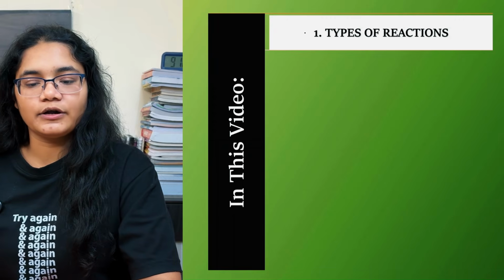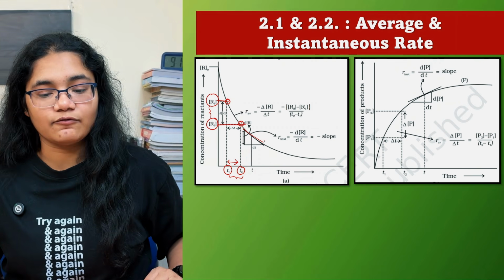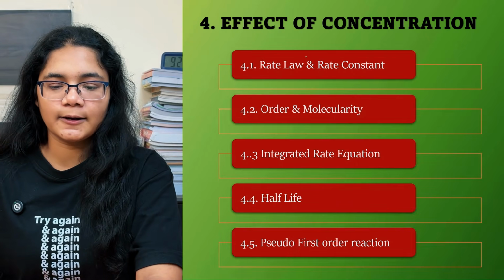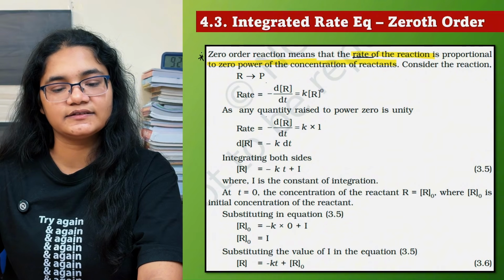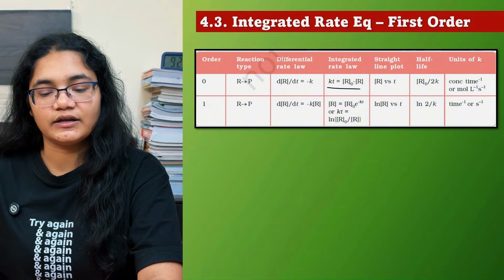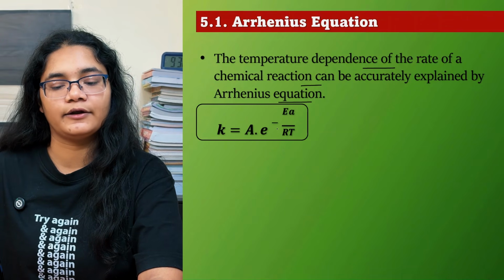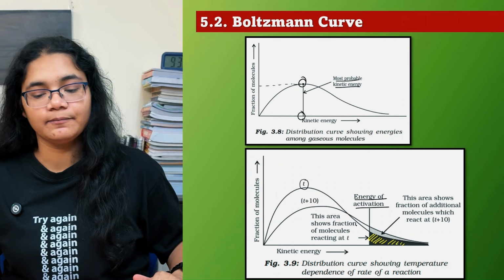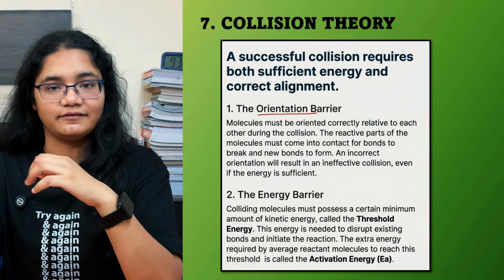2nd PUC Chemistry Chemical Kinetics Quick Revision | 2nd PU 21 Days Challenge Day 2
Hello KCET & 2nd PUC aspirants 👋
Welcome to Day 2 of the 2nd PUC 21 Days Challenge, specially designed to help you score 95%+ in the 2nd PUC Board Exam.
📌 Day 2 Homework Chapters:
✅ Chemistry – Chemical Kinetics
✅ Mathematics – Integrals

In this video, Aishwarya Ma’am explains a quick and complete revision of the Chemical Kinetics chapter from the 2nd PUC Chemistry syllabus.
This chapter is very important for the 2nd PUC Board Exam as well as KCET, and questions are frequently asked from rate law, order, half-life, and Arrhenius equation.
👉 All board-oriented concepts, formulas, and theory are explained clearly to help you revise fast and effectively.
✅ Topics Covered in This Video:
⏱️ 00:00 – Chemical Kinetics 2nd PUC Quick Revision
⏱️ 01:10 – Types of Reactions (Based on Number of Steps)
⏱️ 01:30 – Rate of Chemical Reaction
⏱️ 02:30 – Average & Instantaneous Rate
⏱️ 04:20 – Differential Rate Equation
⏱️ 04:40 – Units of Rate of Reaction
⏱️ 05:10 – Factors Affecting Rate of Reaction
⏱️ 06:00 – Rate Law & Rate Constant
⏱️ 07:00 – Order & Molecularity
⏱️ 07:30 – Integrated Rate Equation
⏱️ 11:50 – Half Life
⏱️ 12:30 – Pseudo First Order Reaction
⏱️ 13:30 – Arrhenius Equation
⏱️ 15:20 – Boltzmann Curve
⏱️ 17:30 – Collision Theory